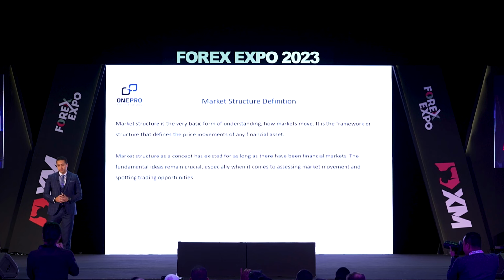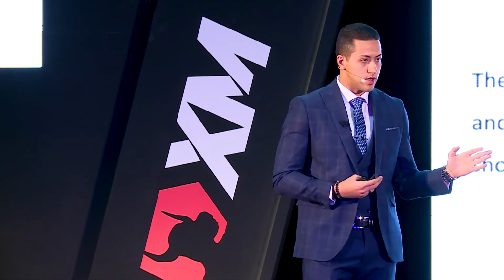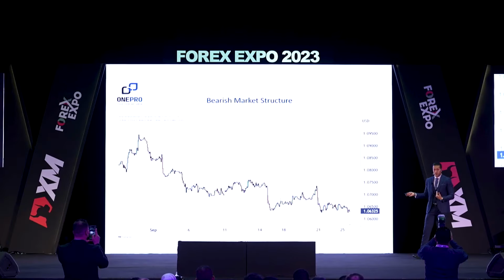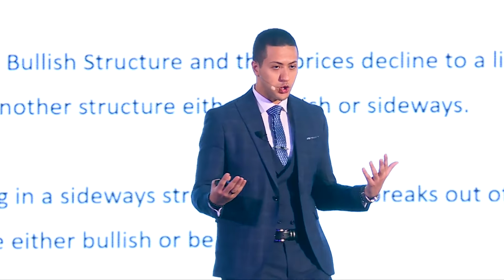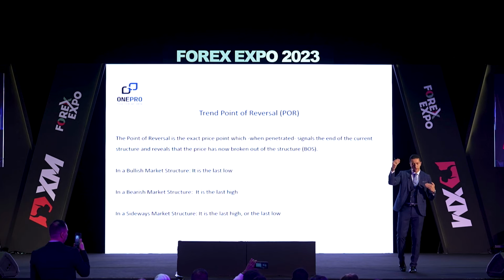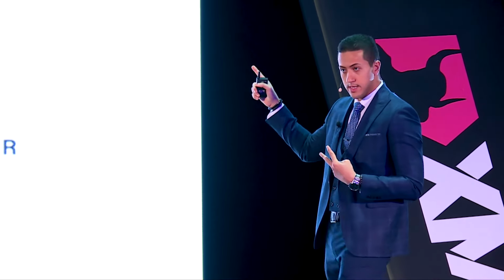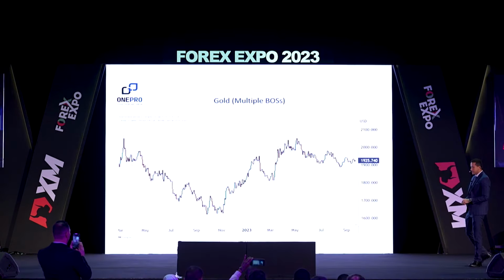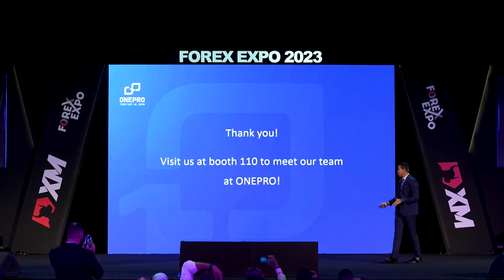Keynote speech at Forex Expo Dubai 2023: Basics of trading the market structure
In my keynote speech at Forex Expo Dubai 2023, I covered the fundamentals of trading the market structure. I shared my insights on identifying key levels, understanding price action, and mastering the dynamics of market movements. This session is perfect for beginners and experienced traders looking to refine their skills and gain a deeper understanding of market behavior.
Don’t miss this opportunity to enhance your trading knowledge with practical and actionable tips.

في كلمتي الرئيسية بمعرض الفوركس دبي 2023، تناولت أساسيات تداول هيكلية السوق. شاركت رؤيتي حول كيفية تحديد المستويات الرئيسية، وفهم حركة السعر، وإتقان ديناميكيات تحركات السوق. هذه الجلسة مثالية للمبتدئين والمتداولين ذوي الخبرة الذين يسعون لتحسين مهاراتهم وفهم أعمق لسلوك الأسواق.
لا تفوت فرصة تعزيز معرفتك بالتداول من خلال نصائح عملية وقابلة للتطبيق."